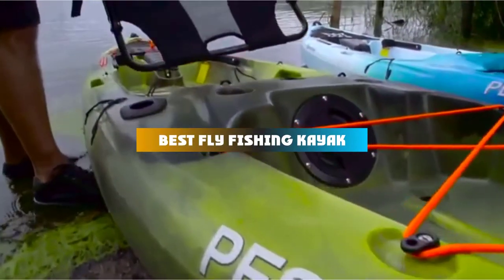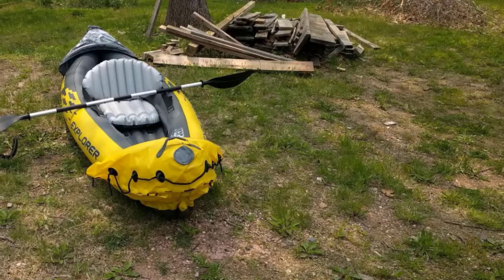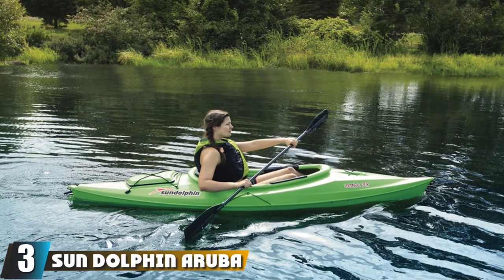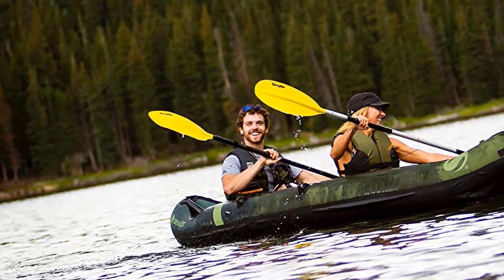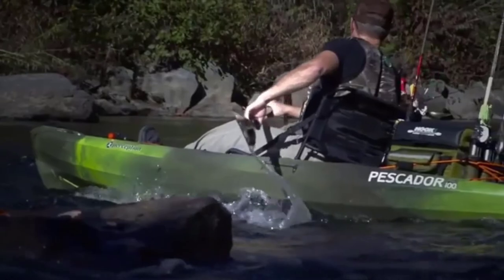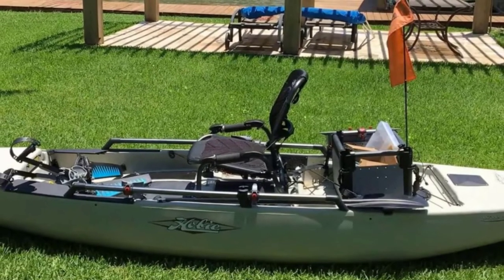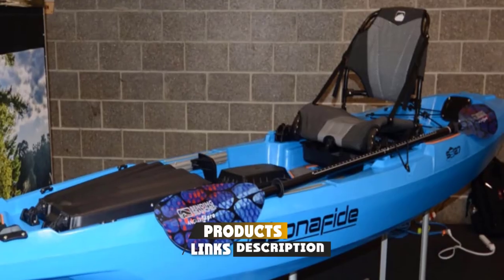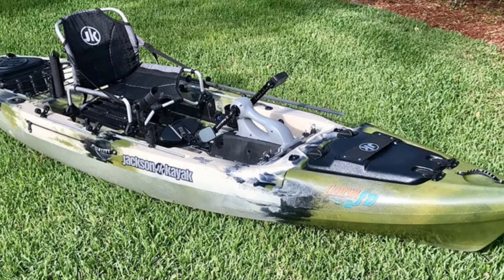Best Fly Fishing Kayaks In 2024 - Top 10 Fly Fishing Kayak Review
Links to the Best Fly Fishing Kayak we listed in today's Fly Fishing Kayak Review video & Buying Guide:

Top 10 Fly Fishing Kayaks List:

1 . Intex Explorer K2 Fly Fishing Kayak
2 . Pelican Sentinel 100X Fly Fishing Kayak
3 . Sun Dolphin Aruba 10 Fly Fishing Kayak
4 . Sevylor Coleman Colorado Fly Fishing Kayak
5 . Perception Pescador Pro 12 River Fishing Kayak
6 . Old Town Predator 13
7 . Hobie Mirage Pro Angler 12
8 . Wilderness Systems A.T.A.K.
9 . Bonafide Kayaks SS127
10 . Jackson Mayfly

In this video, we have gathered the Best Fly Fishing Kayak on the market today, so your fishing adventure will be much more thrilling. After extensive research, considering all types of consumers, we made this list based on our opinions and ranked them based on quality, durability, brand reputation, and other important things. So, without worrying a bit, get the best Fly Fishing Kayak GPS right now.

1. Best Fish Finder GPS Combos

2. Best Spearguns

10. Best Fishing Shoes